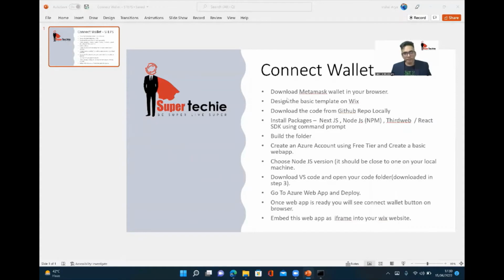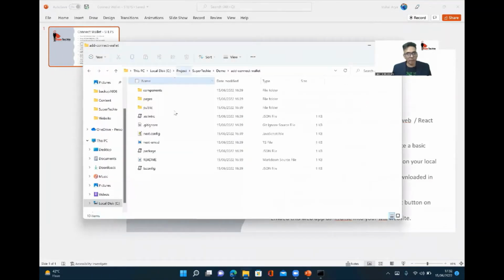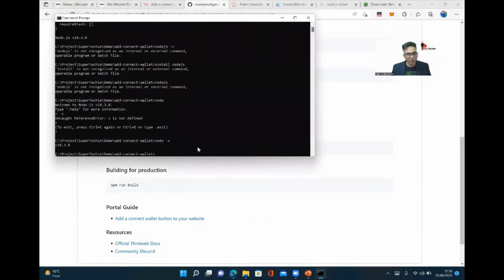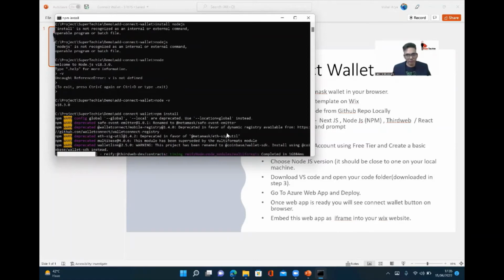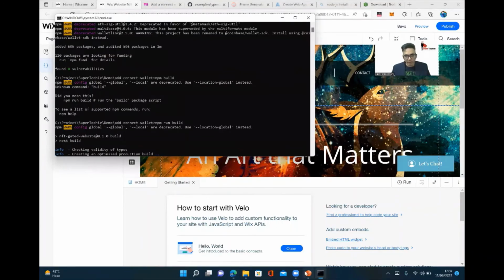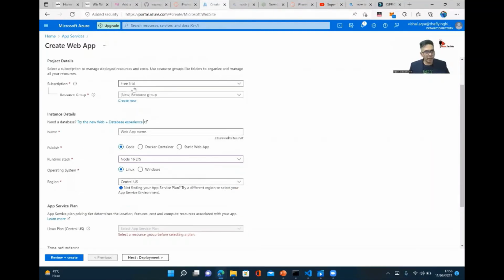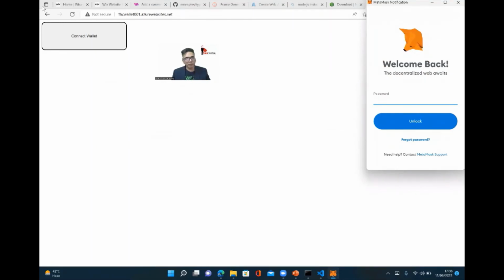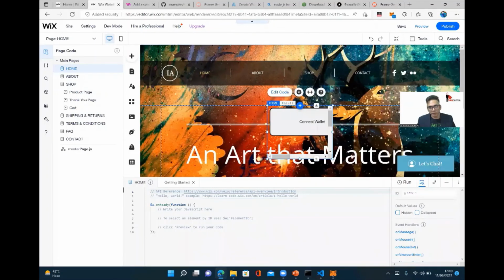Add "Connect Wallet" button in your NFT Website (Wix)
This video is made for Techies who wants to design an NFT website in wix editor.  It will help you to add connect wallet button in your website considering limited support of Web3 in Wix.

Free yourself from all the barriers between you and your success. Join me on this transformational journey specially designed for Techies who are passionate about technology and wants to make a difference in the world.

Here are all the reference links  used in the demo -